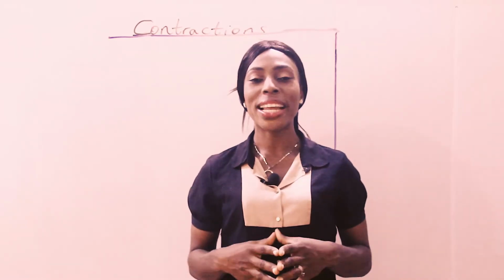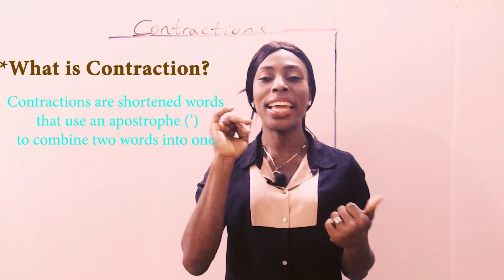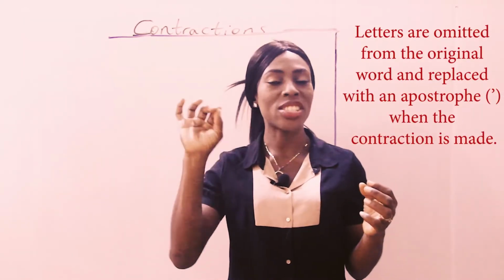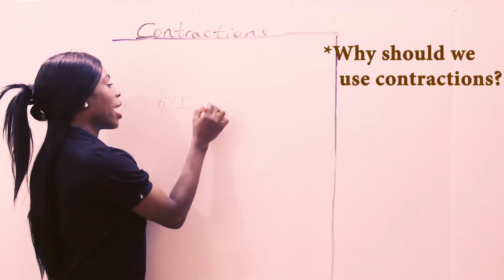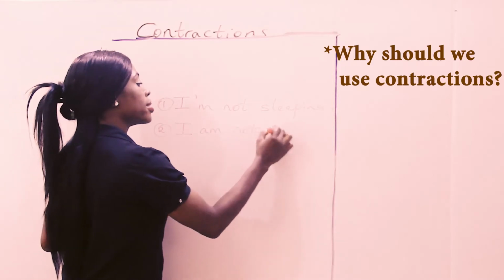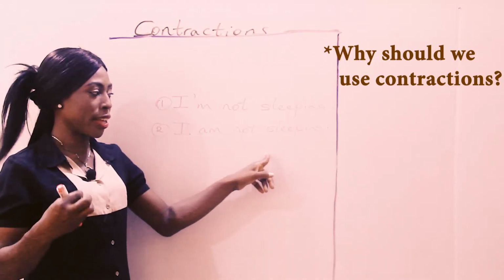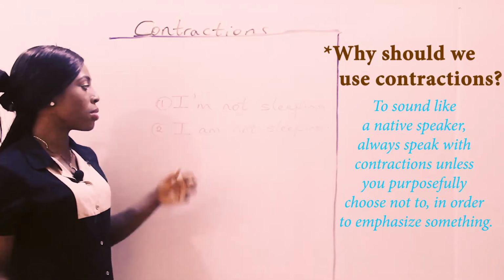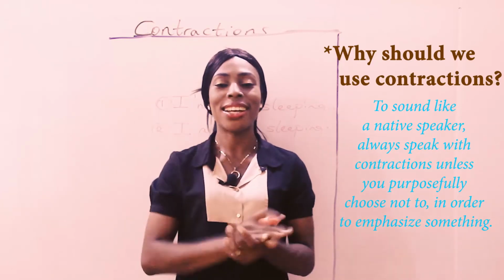Contractions | When To Use Contractions and Why? | Speak Fast English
In this lesson, we'll learn what contraction is, why we should use them and when they should be used.
If you want to speak English fluently and faster, You must learn Contractions that native speakers use everyday.

If you like this video, don't forget to PRESS THE LIKE button. DROP YOUR COMMENTS or questions in the comment section. THANKS

Improve your pronunciation with this video: "Commonly Mispronounced Words In English Part 1 | British Pronunciation"